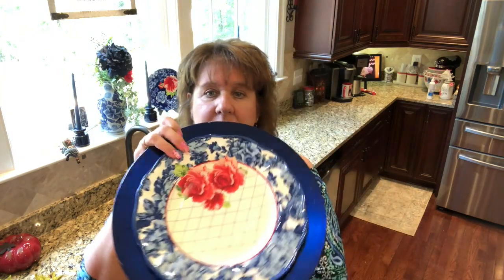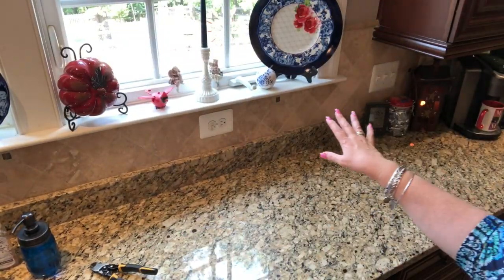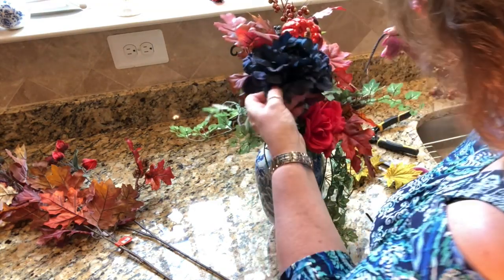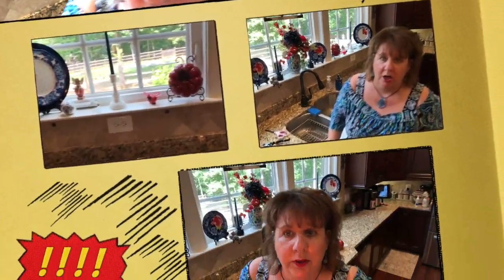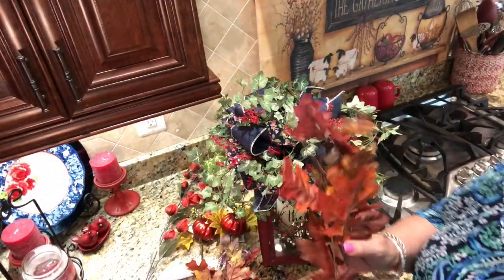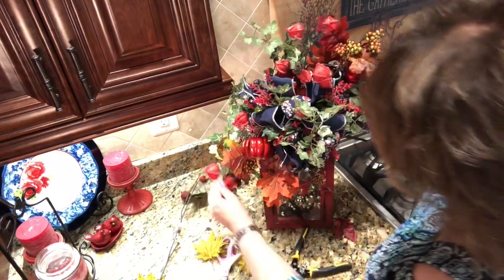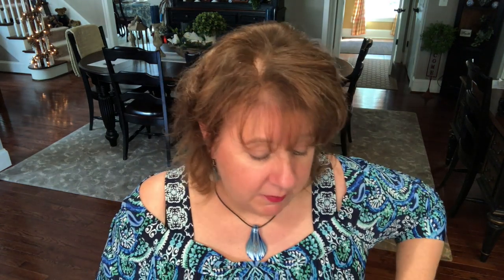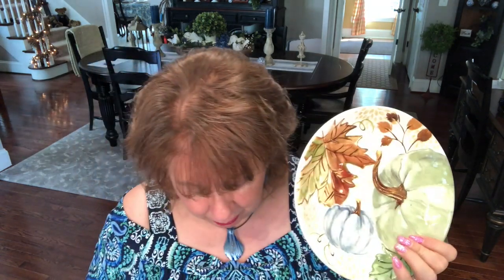🍁 Kitchen Decor & Q&A Chit Chat🍁